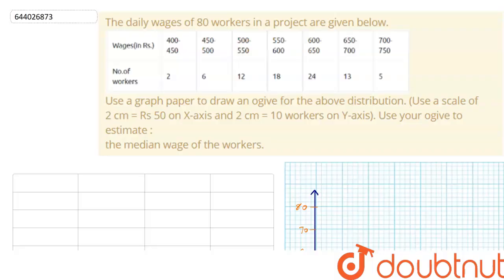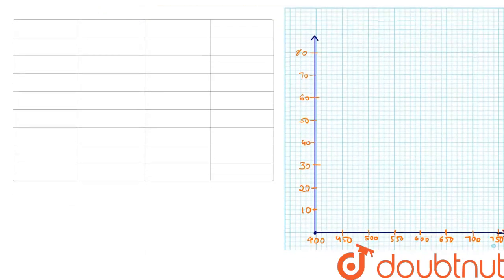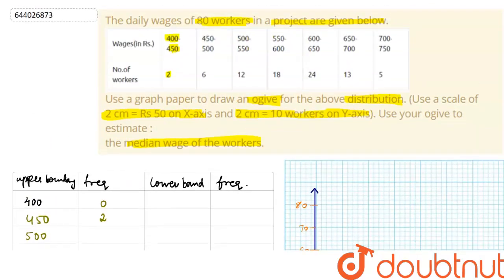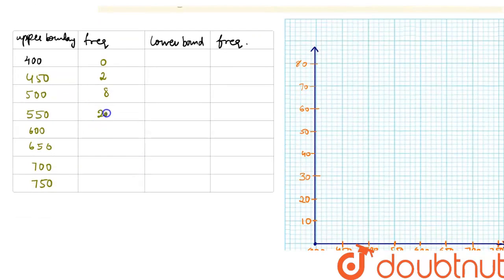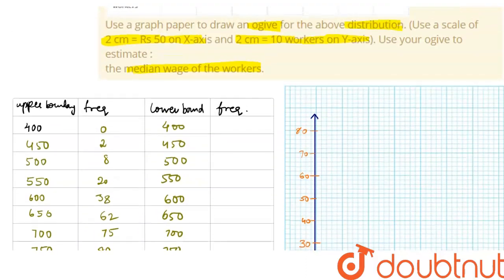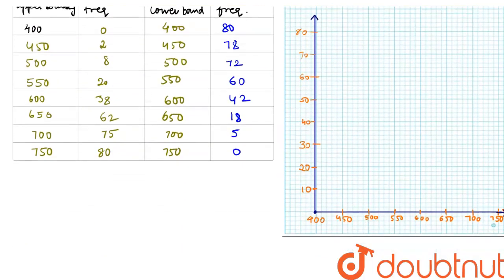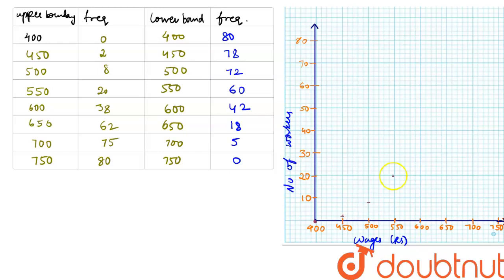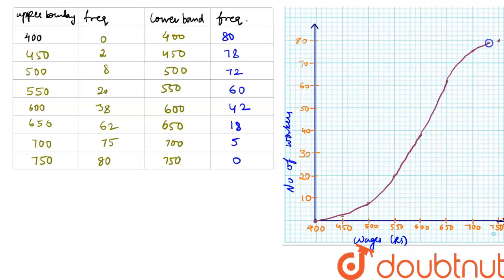The daily wages of 80 workers in a project are given below.Use a graph paper to draw an ogive fo...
The daily wages of 80 workers in a project are given below.Use a graph paper to draw an ogive for the above distribution. (Use a scale of 2 cm = Rs 50 on X-axis and 2 cm = 10 workers on Y-axis). Use your ogive to estimate : the median wage of the workers.
Class: 10
Subject: MATHS
Chapter: MATHEMATICS -2017
Board:ICSE

👉 Have Any Query? Ask Us.